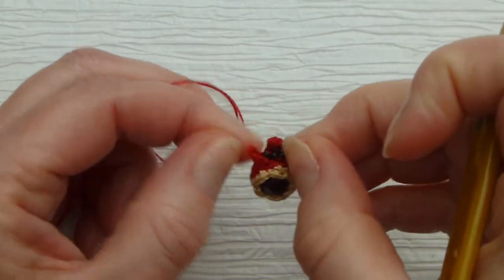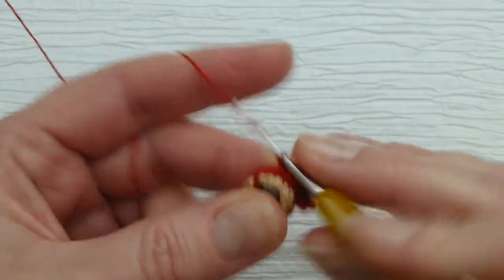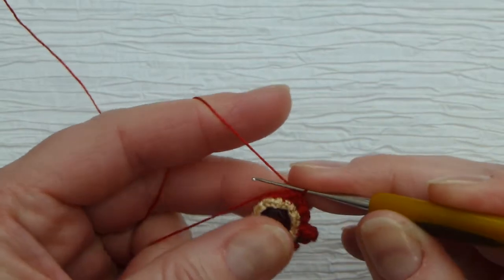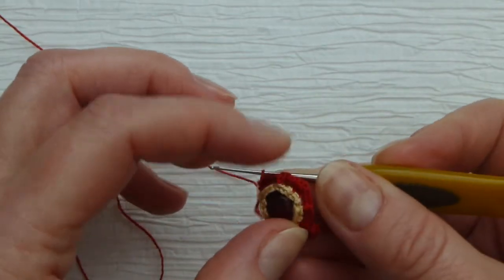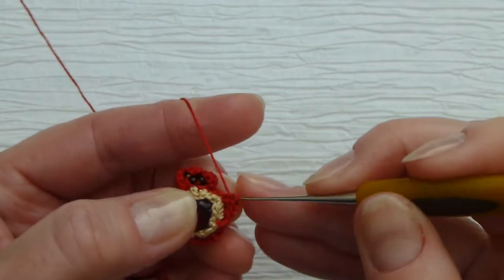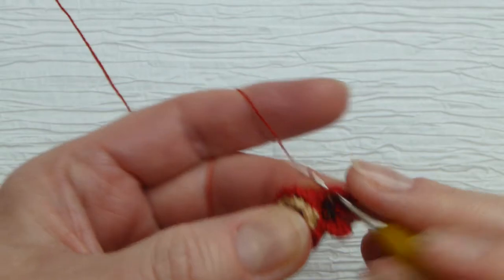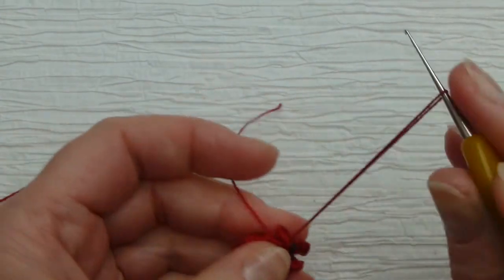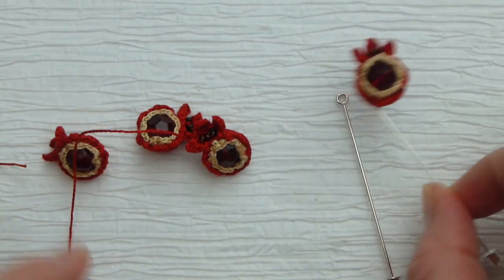Pomegranate. Version 1. Part 2.